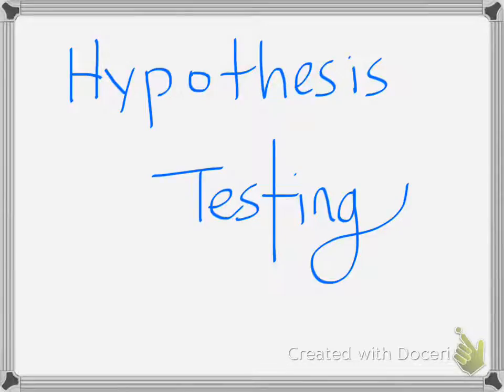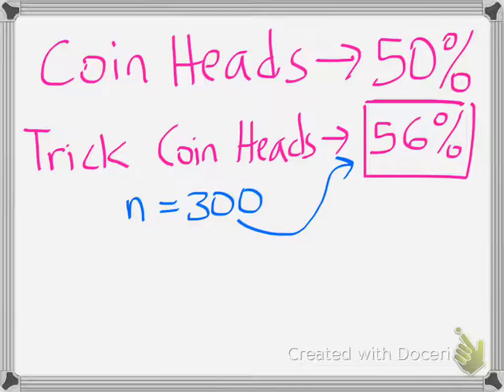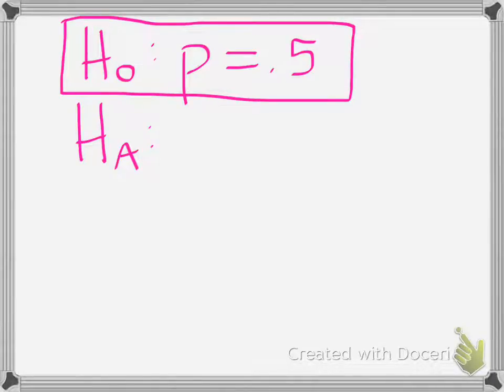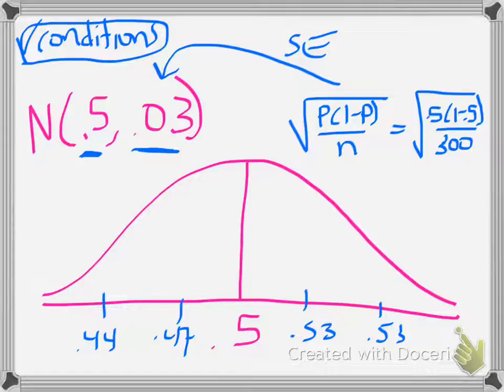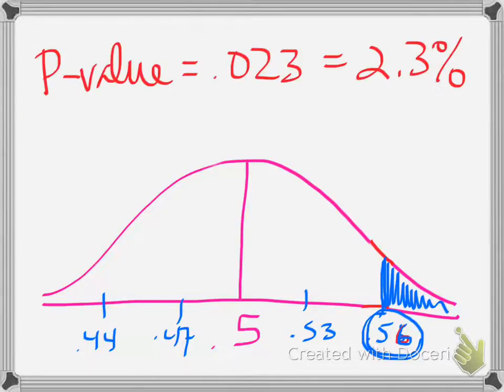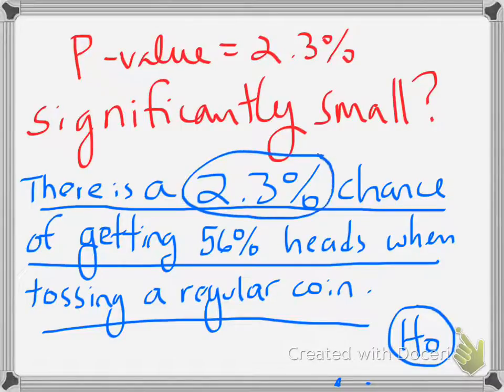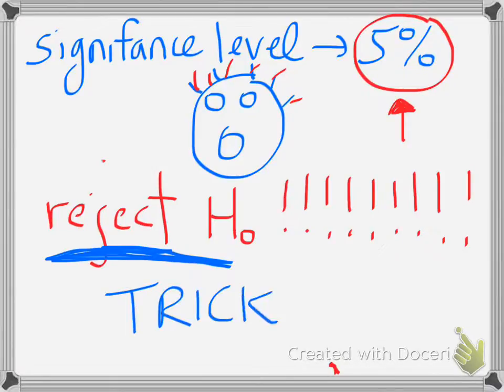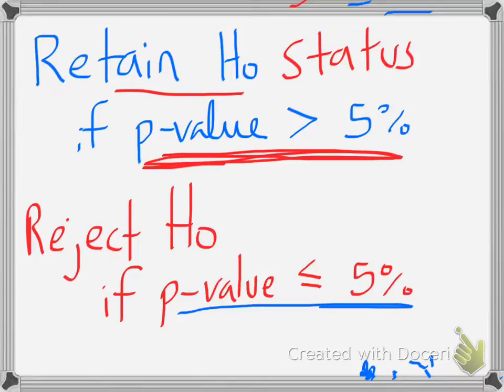Intro to Hypothesis Testing